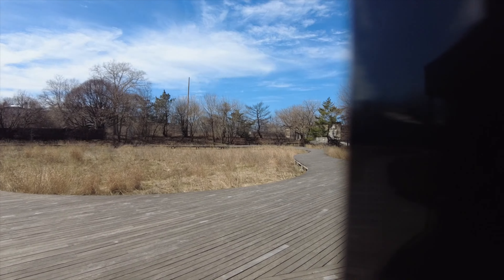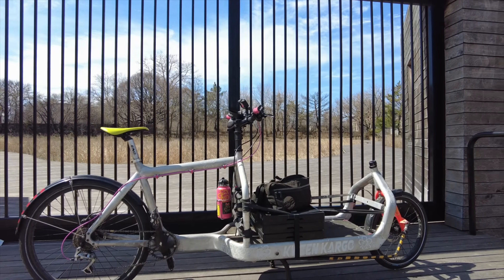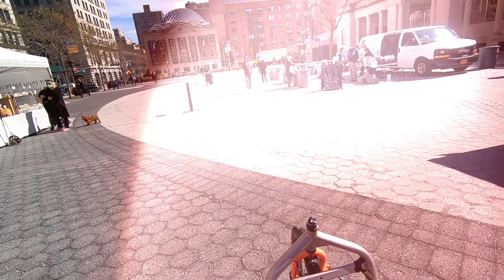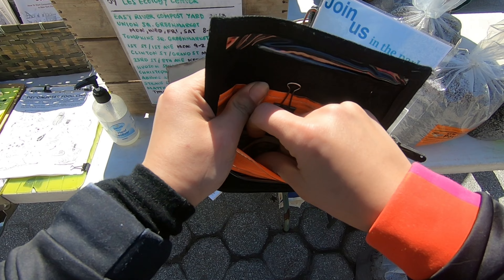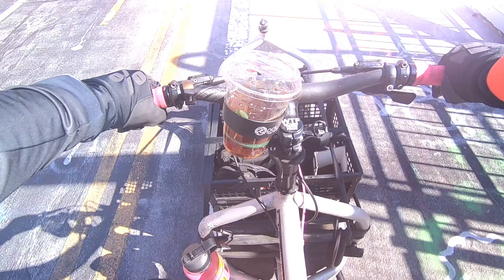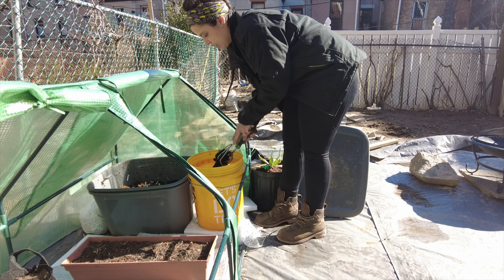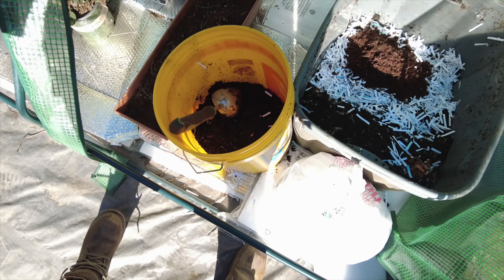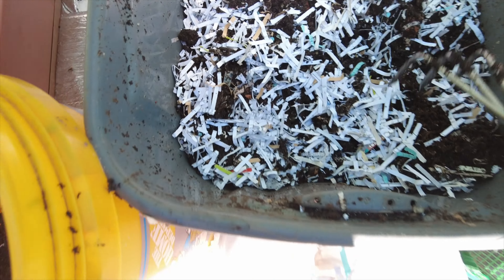BIKE NYC ADVENTURE FOR WORMS || tiny urban homestead vermicompost farm || VLOG || bikenyc vlogs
On the last day of Winter I took a trip to the Union Square Green Market to pick up some fresh worms for our compost bin. We’re closing in on a year since compost pickup has been suspended, which means it been a year since I started this bin!
Come with me on a fun romp through the concrete jungle to make our little slice of paradise just a little bit more sustainable...

Submit a Comment to New York City's Environmental Justice for All Report ***DEADLINE 4/30/21***